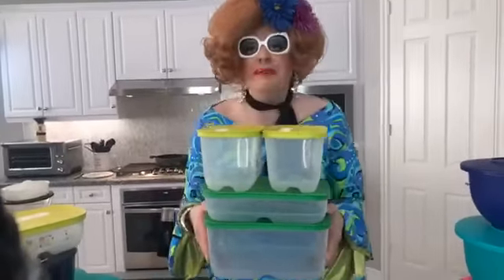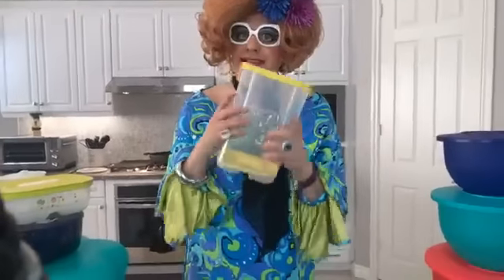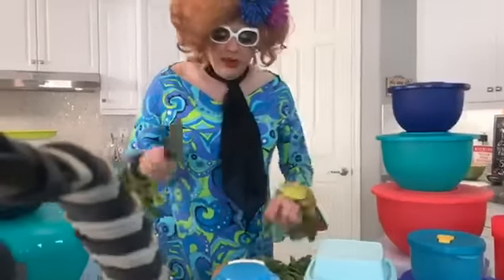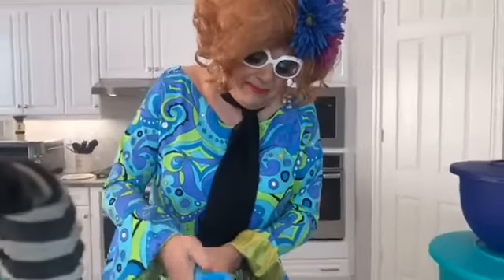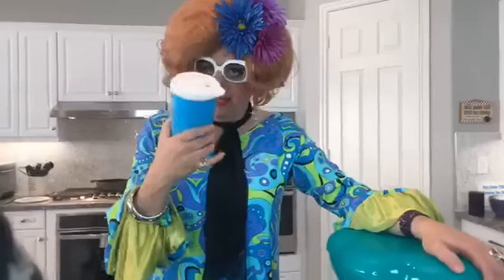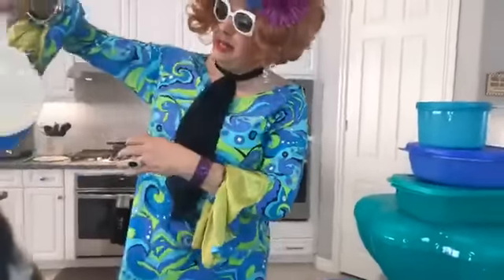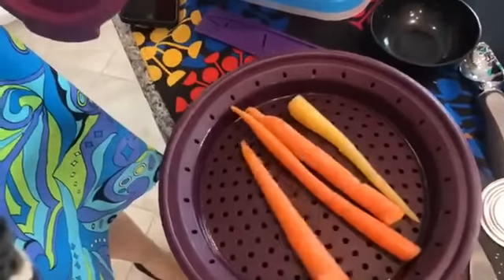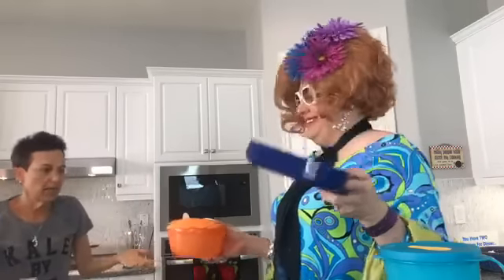Chef AJ Live! | With Aunt Cassie and her Tupperware!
Back by popular demand, Aunt Cassie!